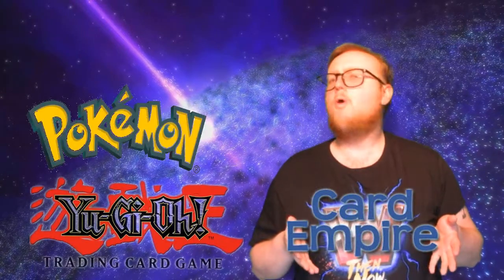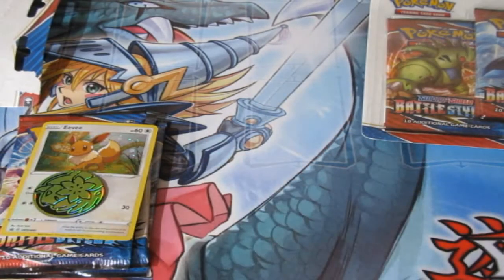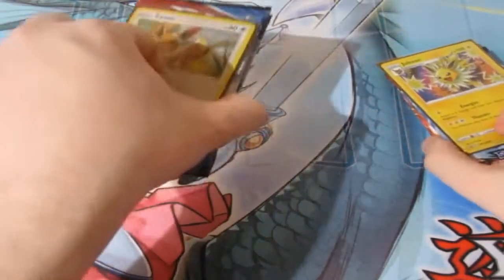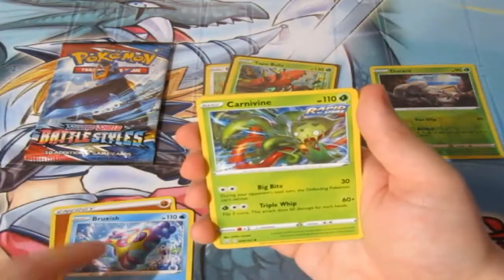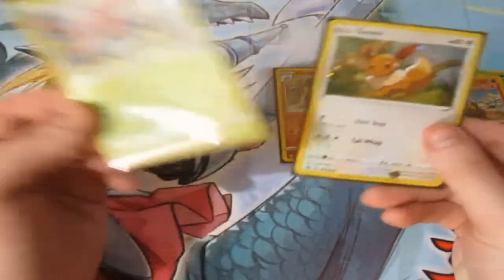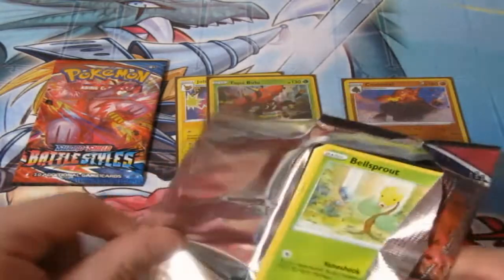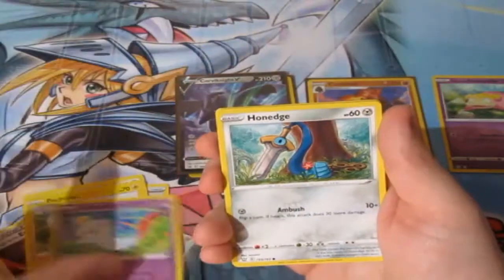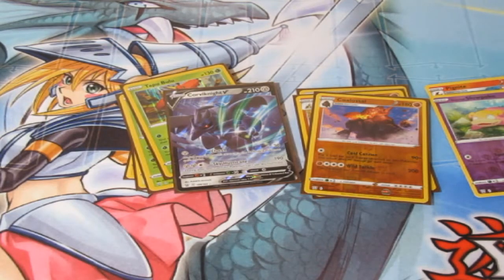Pokémon Pack Opening Battel Style Blister Packs X2